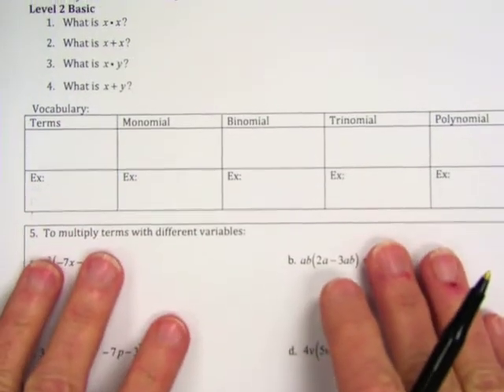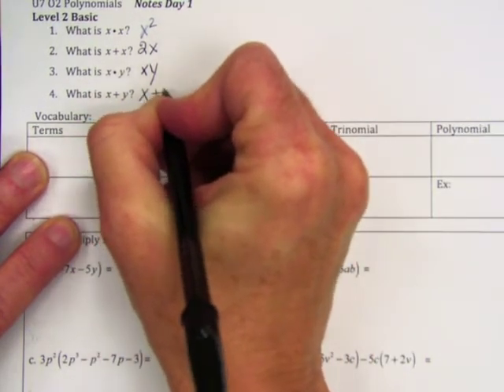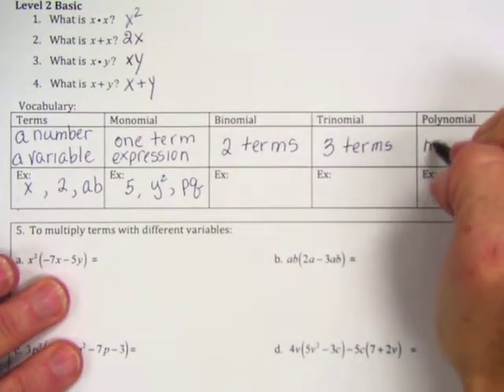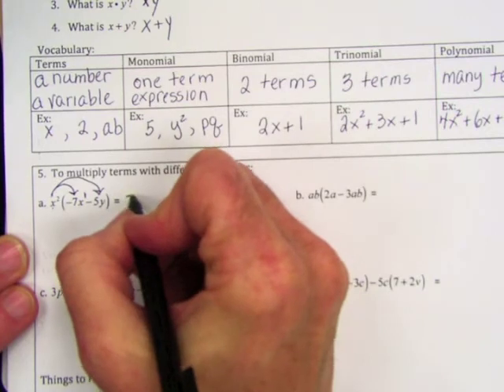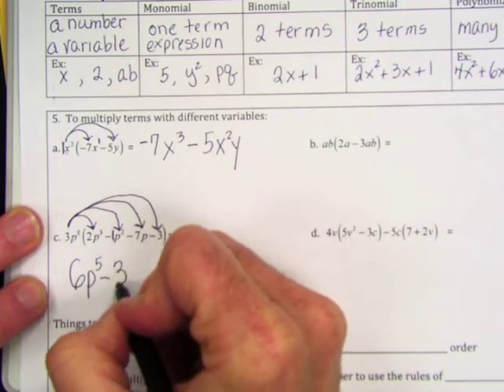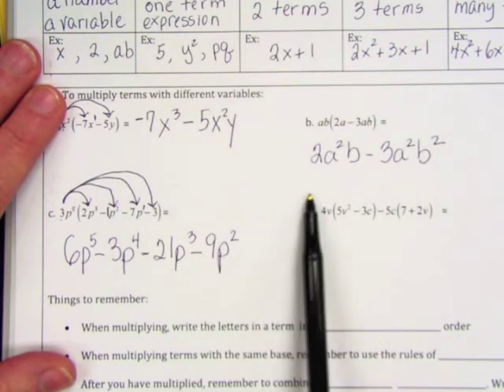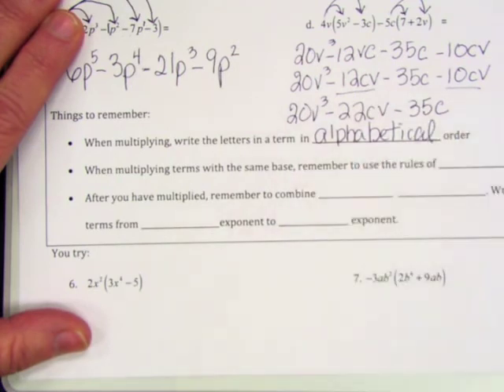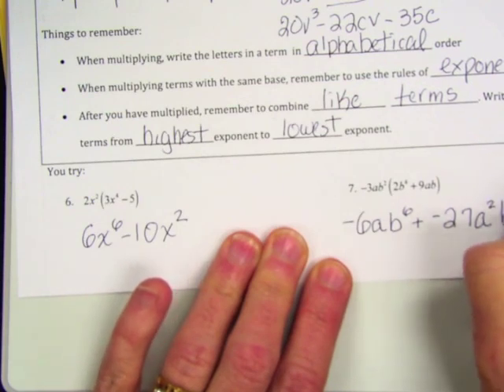U7 O2 Notes Day 1 (Page 1)